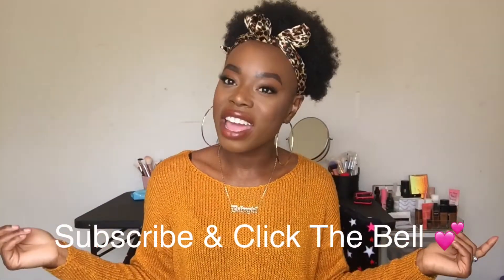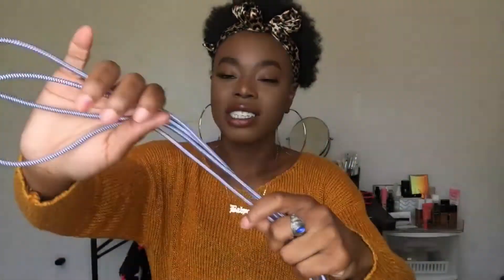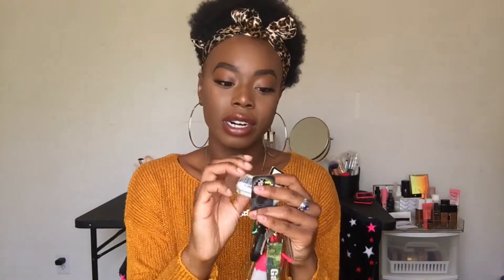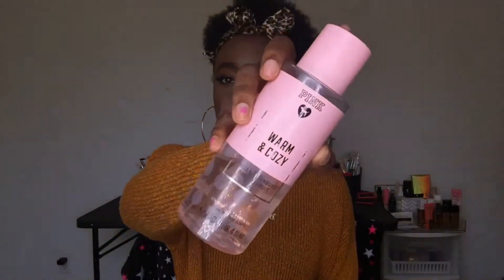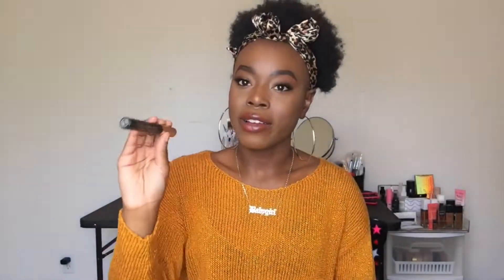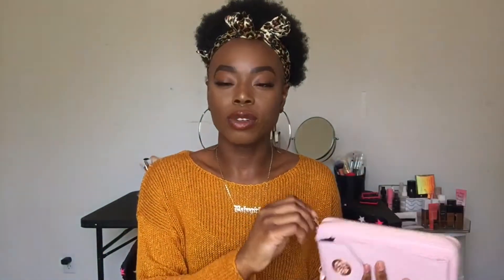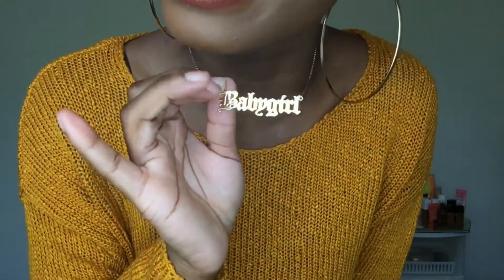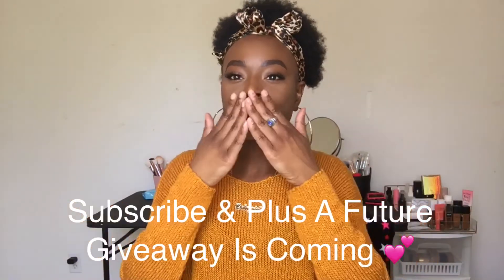WHAT’S IN MY BAG | MICHAEL KORS